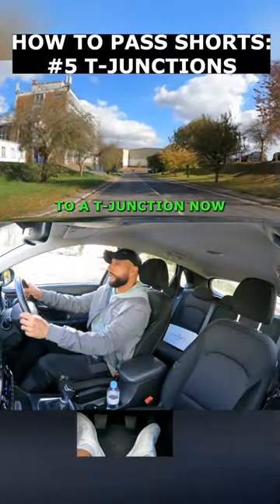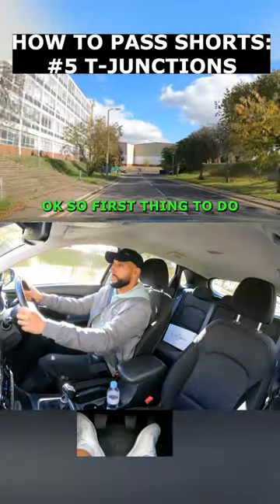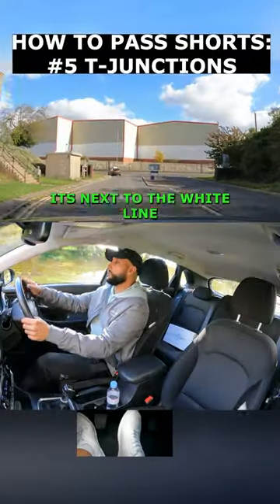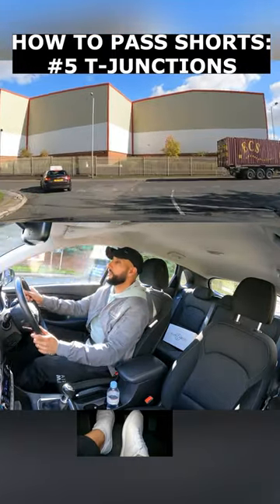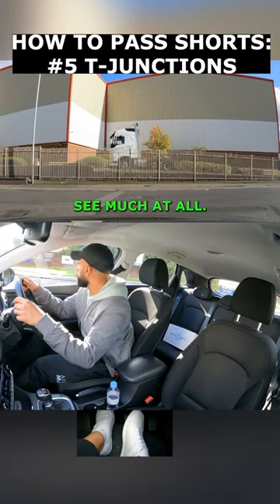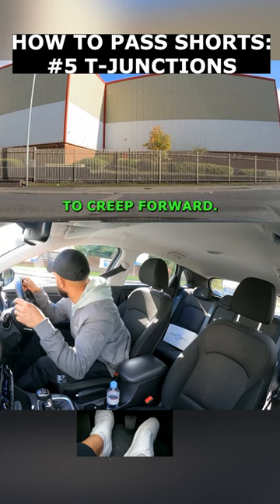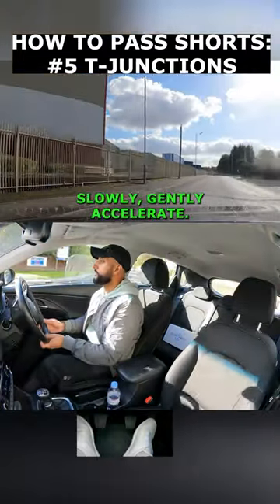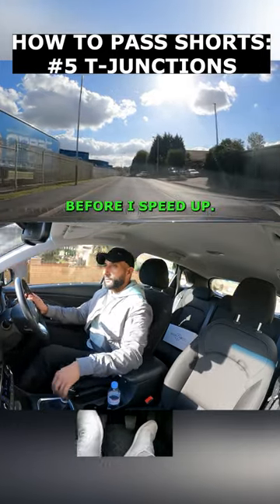HOW TO PASS SHORTS #5 - T-JUNCTIONS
In this video we show Learner Drivers, how to emerge from T-Junctions

DGN's Ultimate Driving Course has been designed to supplement your knowledge during your driving journey and hopefully save you time and money by being more prepared for your lessons